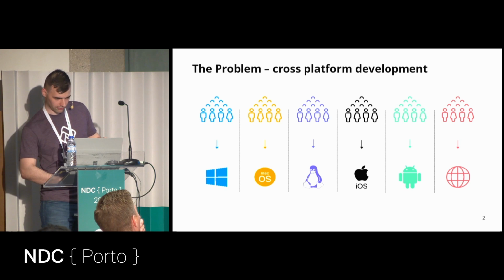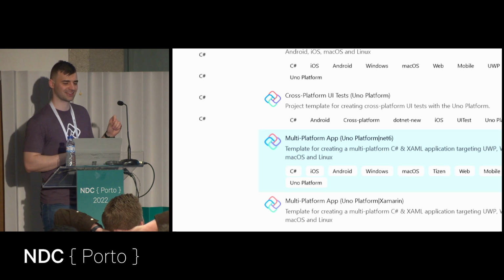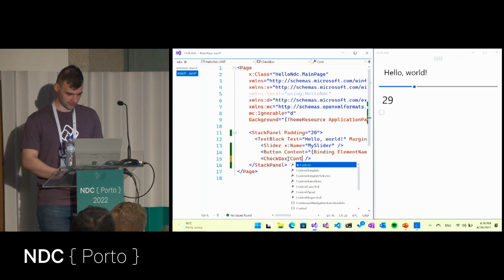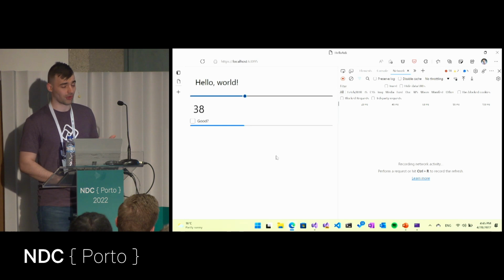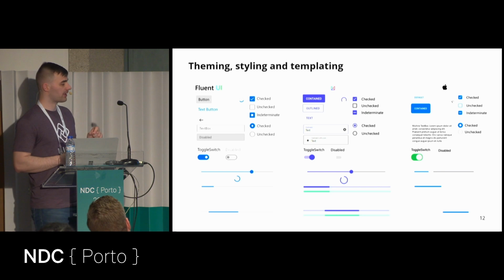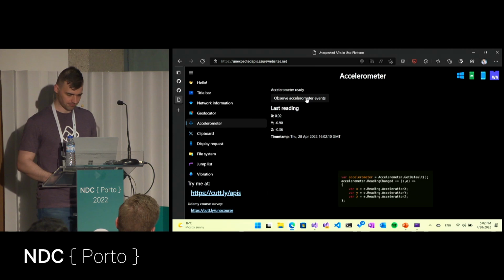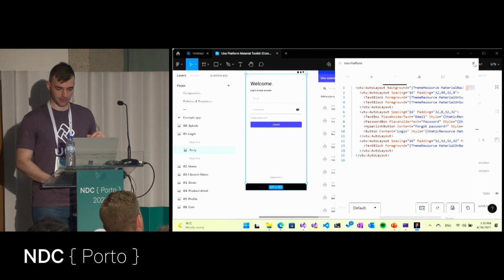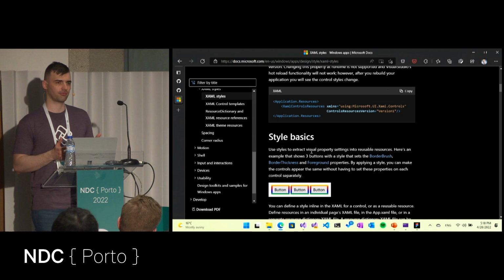Uno Platfrom: Your Apps Everywhere - Martin Zikmund - NDC Porto 2022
Developing cross-platform applications is complex. Some frameworks allow us to share the business logic, some go further and allow us to share the UI layer, often limited to the lowest common denominator among target platforms.

But even then – working with device hardware still requires not only error-prone platform-specific code but also developers familiar with each of the target platforms to maintain it. What if there was a framework, which would allow you write all your code in C# and XAML, with unlimited styling and templating capabilities, and a single API to access device hardware and APIs? And what if you could use this framework to target all mobile and desktop devices and even the web? Meet the Uno Platform - your C#/XAML apps on Windows, Android, iOS, macOS, Linux, and WebAssembly!